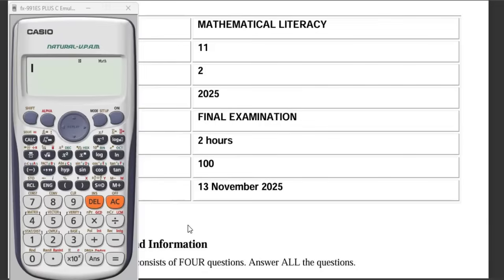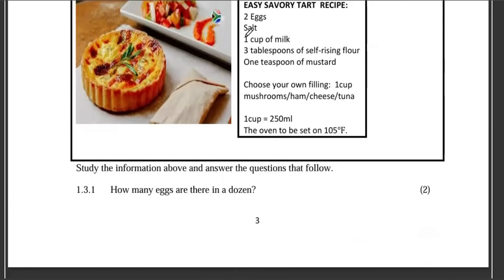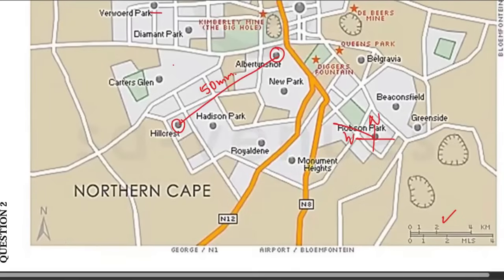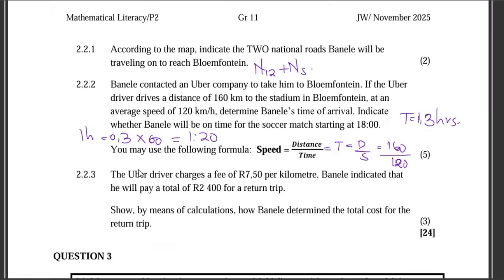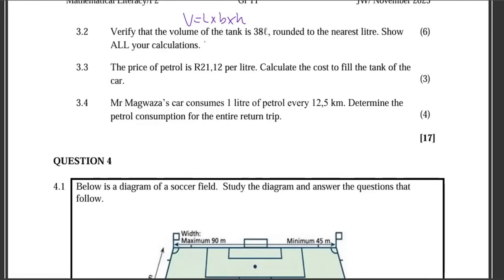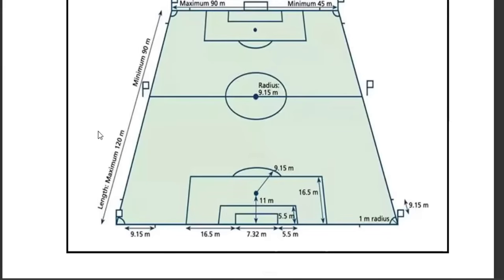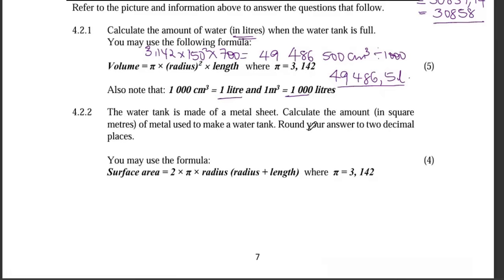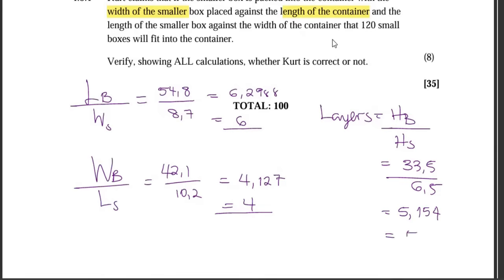2025 MEMO grade 11 paper 2 mathematical literacy TERM 4 EXAMS THUNDEREDUC MATHEMATICAL LITERACY MEMO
2025 MEMO grade 11 paper 2 mathematical literacy TERM 4 EXAMS THUNDEREDUC MATHEMATICAL LITERACY MEMO P.2 2025 GRADE 11